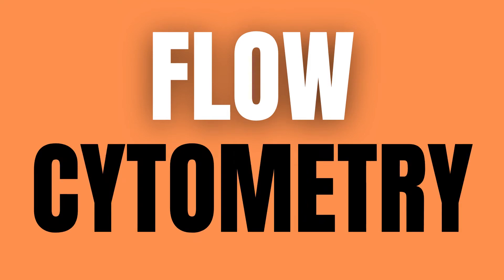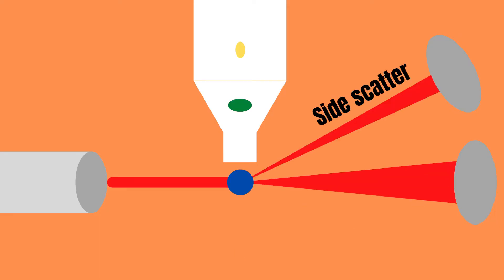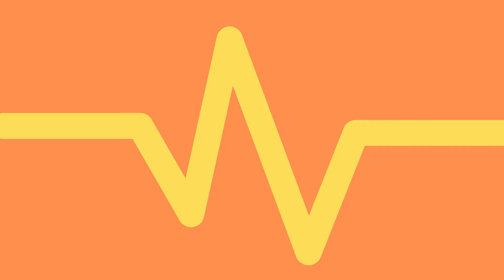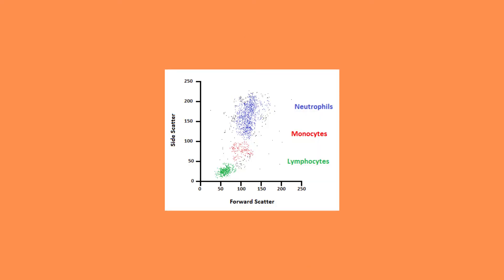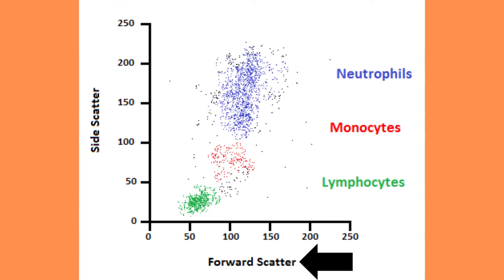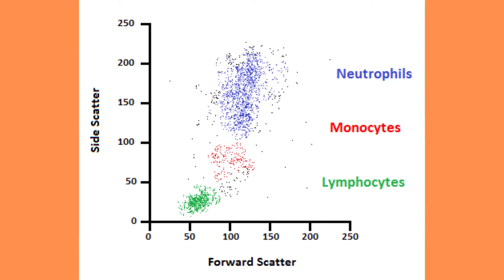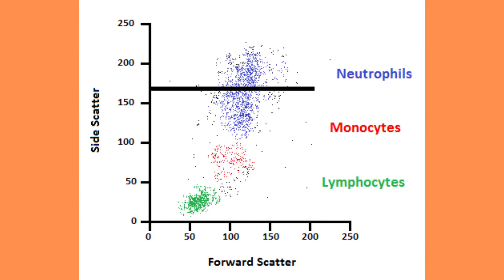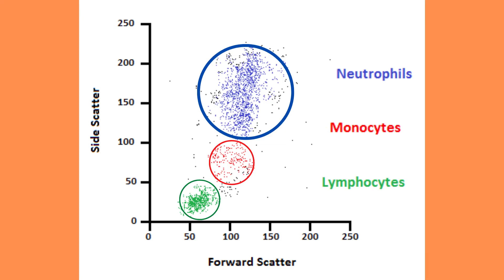HOW TO INTERPRET FLOW CYTOMETRY RESULTS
Flow cytometry uses light scattering caused by cells in a sample which are passed through a laser beam. This light scatters in the forward direction as well as the side direction and is called forward scatter, and side scatter respectively. Forward scatter is proportional to the size of the cell, while side scatter is proportional to the complexity of the cell. Both the forward and side scatter gets detected and converted into an electric pulse, which is directly proportional to the amount of scattered light. By combining these two signals into a graph, we get a so-called dot-plot which looks like this.

Let us examine such a dot-plot a bit closer:

On the x-axis we have the forward scatter, commonly abbreviated as FSC. On the y-axis we have the side scatter, commonly abbreviated as SSC. Each dot on this plot, represents one individual cell. By drawing a vertical line, anywhere along the x-axis, we know that all cells close to this line have a similar size. In the same way by drawing a horizontal line along the y-axis, all cells close to this line have a similar degree of complexity. In this manner by examining this graph a little bit more carefully, we quickly notice that several clusters of cells exist. By looking at the size and complexity of each cluster it is possible to determine what kind of cells are found there.

Now this is just the most basic flow cytometry graph available to us, and we can get even more information about the different cells by using a process known as flow cytometry FACS, which stands for “fluorescence-activated cell sorting.